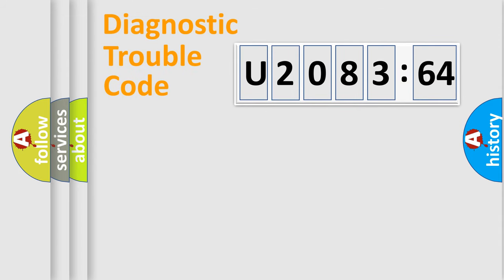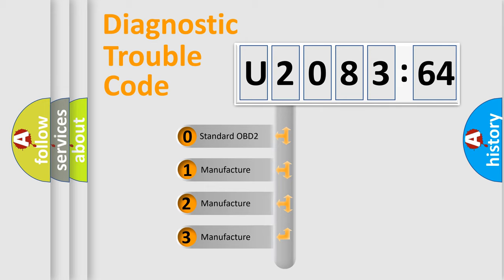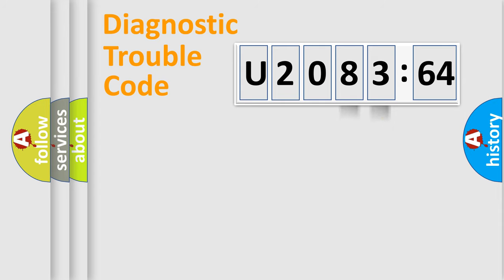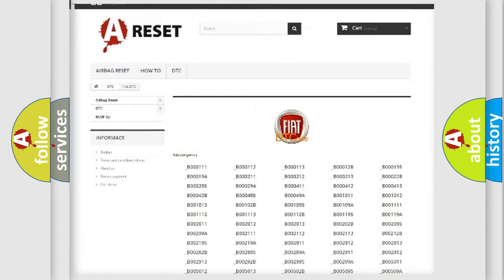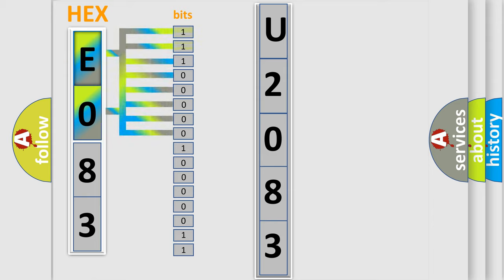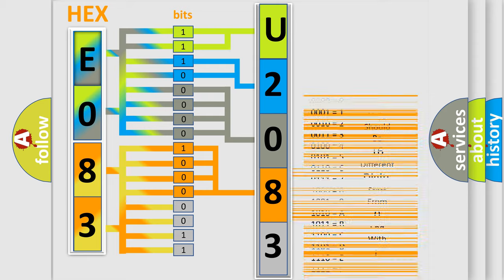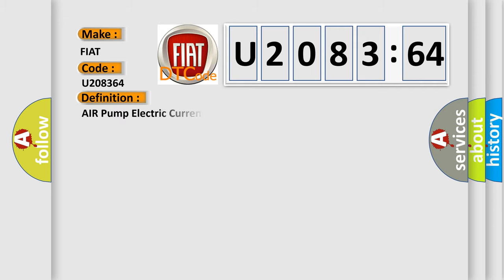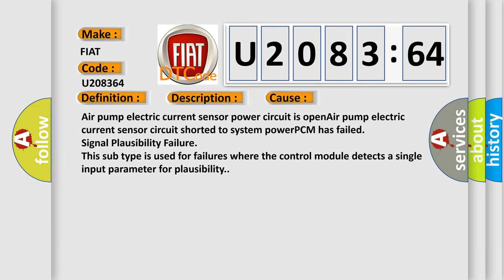DTC Fiat U2083-64 Short Explanation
Contents:
0:21 Basic DTC analysis according to OBD2 protocol standard.
1:48 Insight into programming
2:58 A diagnostically understandable description of the Diagnostic Trouble Code
3:05 Basic error definition

Make:
FIAT
Code:
U2083 64
Definition:
AIR Pump Electric Current Sensor Signal High Input
Description:
Key on or engine running,and the PCM detected a high voltage condition on the Secondary Air Pump control circuit during the test.
Cause:
Air pump electric current sensor power circuit is openAir pump electric current sensor circuit shorted to system powerPCM has failed
Failure Type: